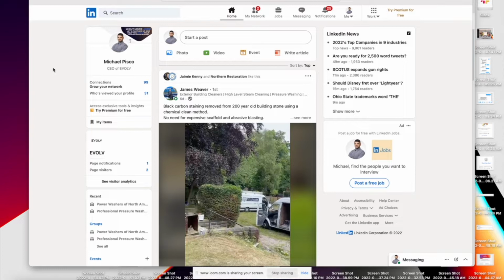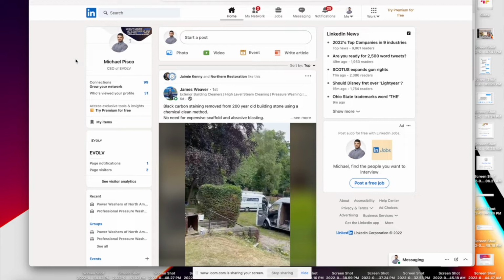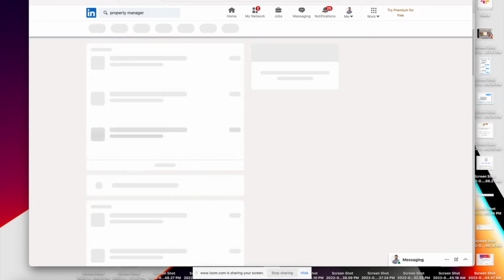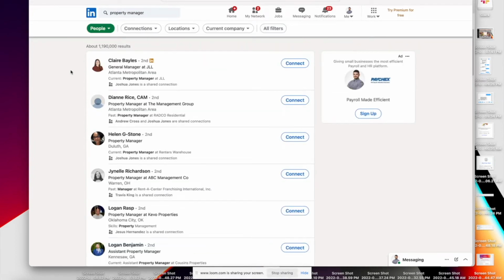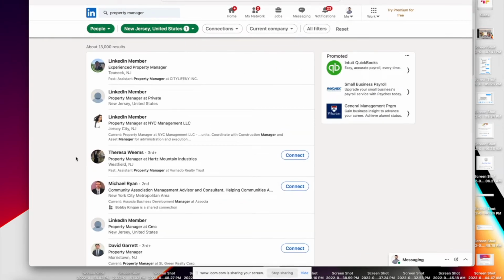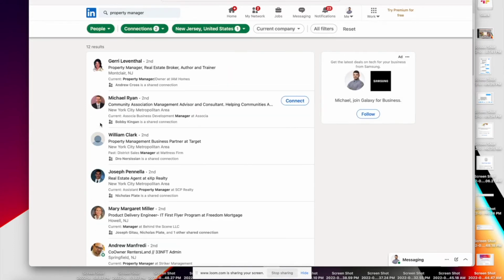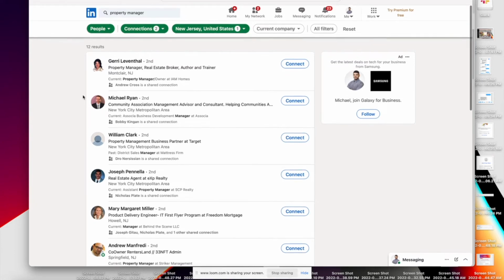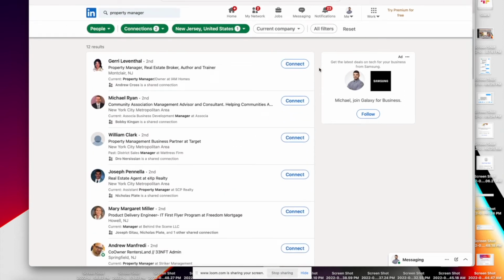FREE Pressure Washing Lead Generation Strategy!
This video covers a free strategy anyone can begin implementing TODAY to help them generate more leads and get more jobs for their pressure washing business.